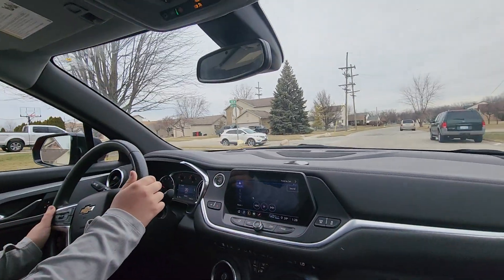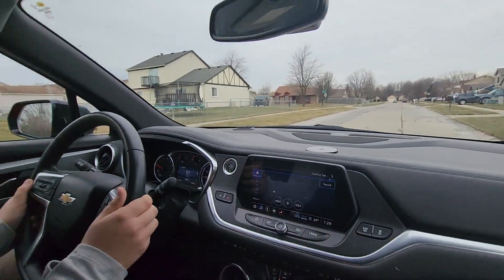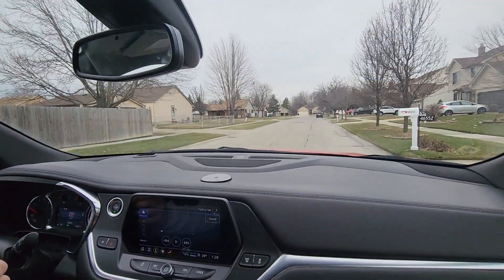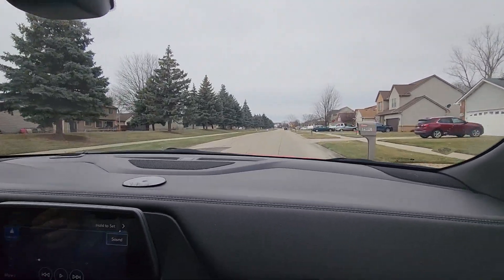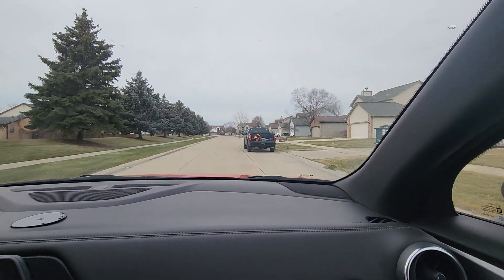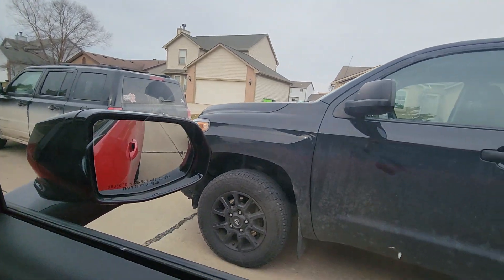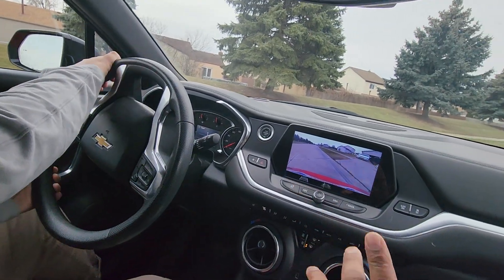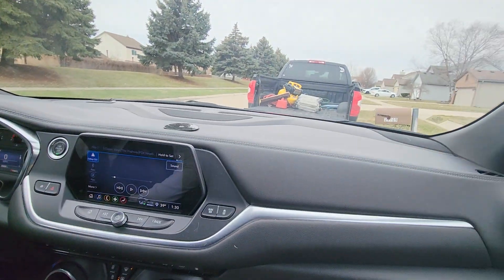EASY ROAD TEST SECRETS REVILED driving with Myles